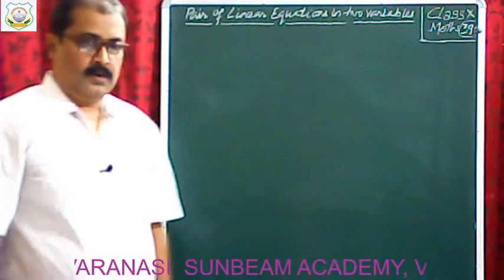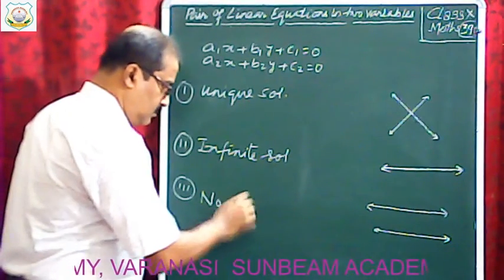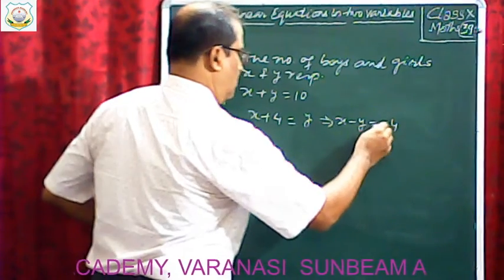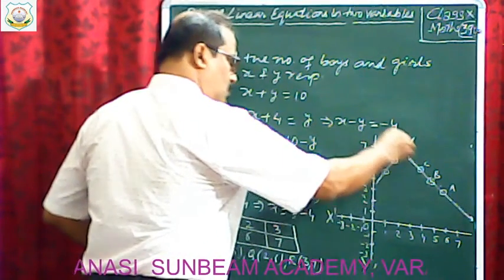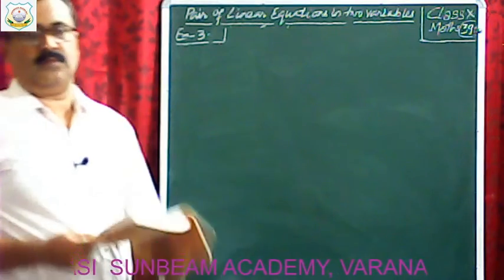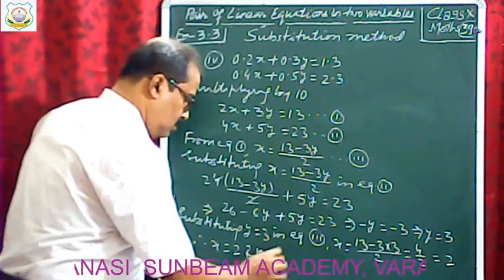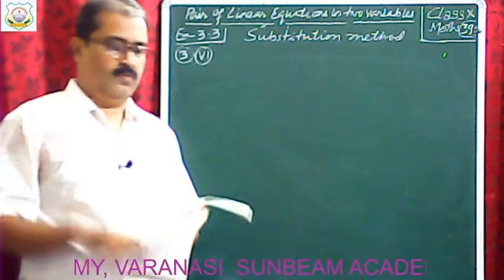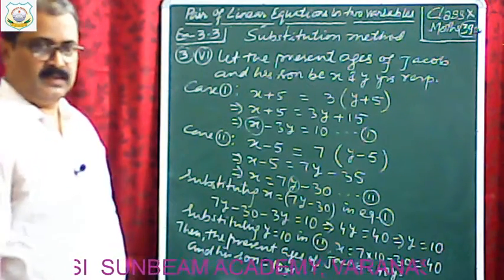CLASS: X, MATHS - 39, LINEAR EQUATIONS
DATE: 22.09.20.
TIME: 11:00 TO 11:30